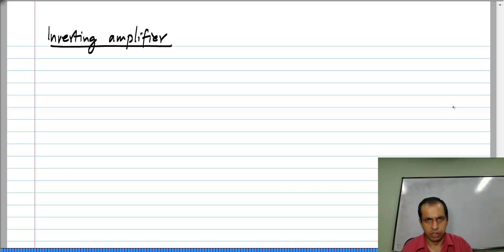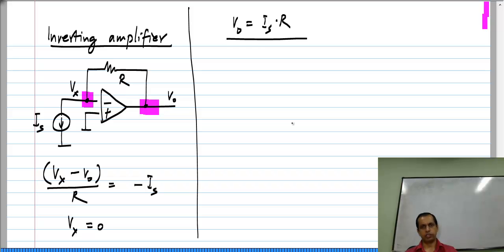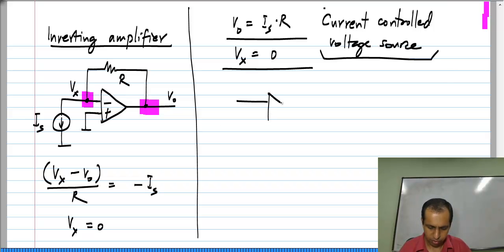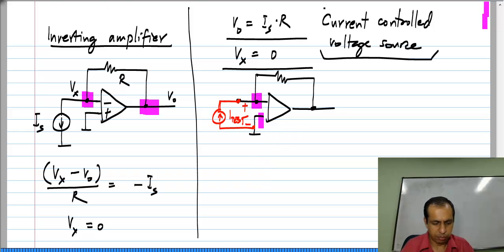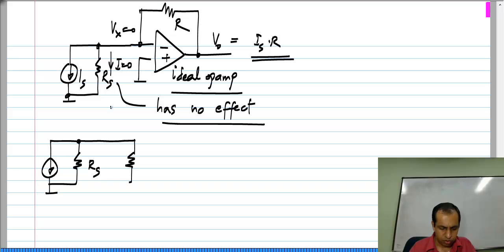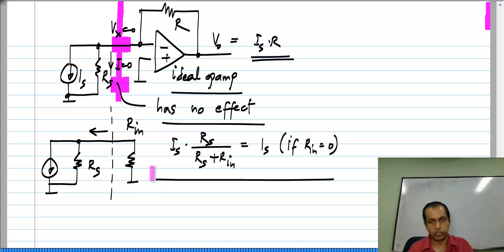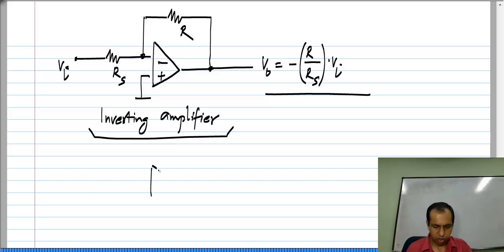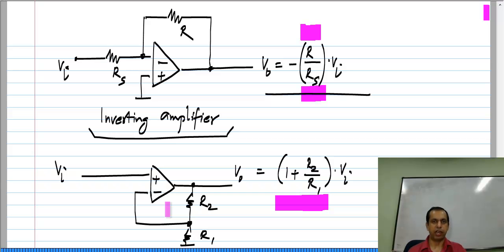Inverting amplifier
To access the translated content:
1. The translated content of this course is available in regional languages.
 2. Regional language subtitles available for this course
 To watch the subtitles in regional languages:
 1. Click on the lecture under Course Details.
 2. Play the video.
 3. Now click on the Settings icon and a list of features will display
 4. From that select the option Subtitles/CC.
 5. Now select the Language from the available languages to read the subtitle in the regional language.